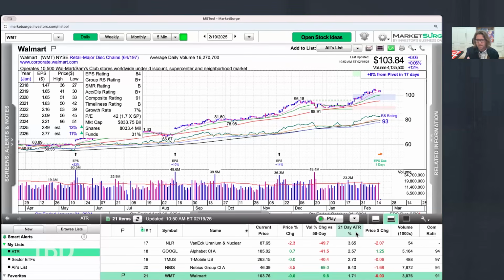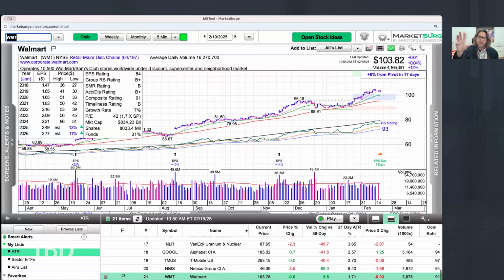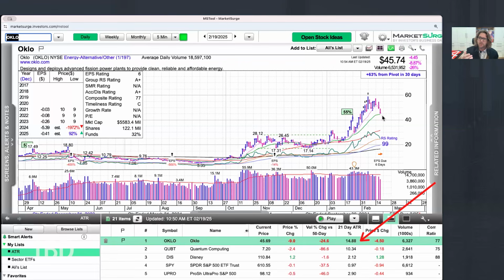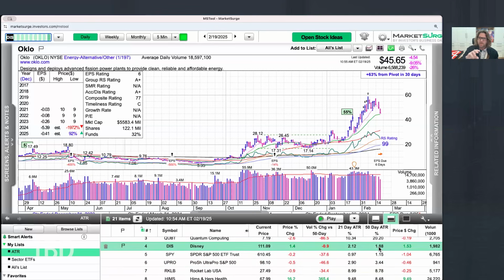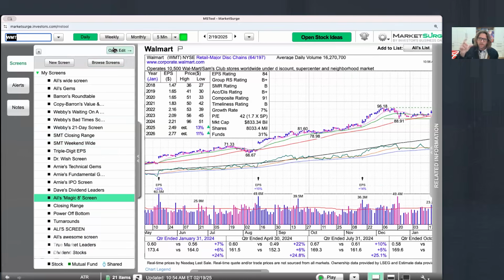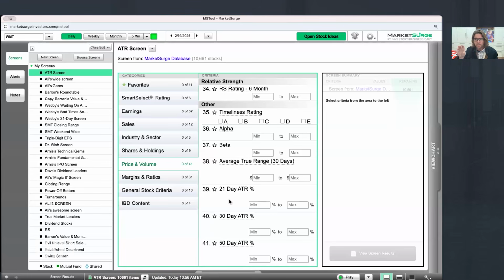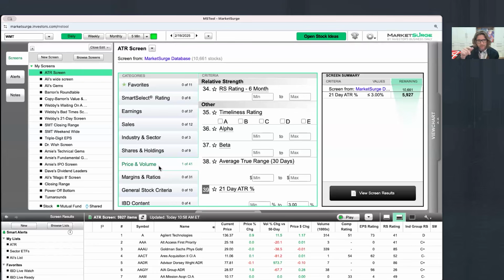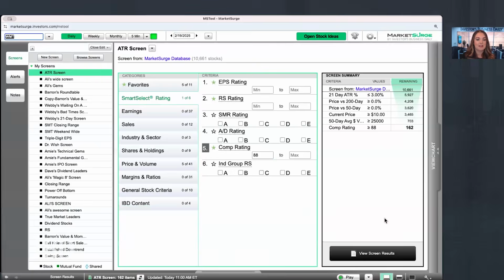What Is ATR? How To Assess A Stock’s Character & Measure Volatility With Average True Range | IBD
With a highly volatile stock, it can be very difficult to apply IBD's sell rules to control risk without getting whipsawed out of a trade. Here’s how to use a stock’s average true range to better size up your risk.